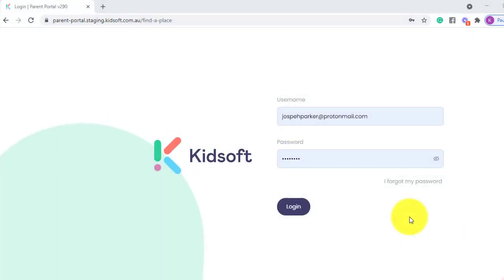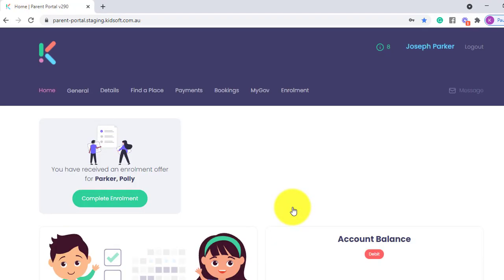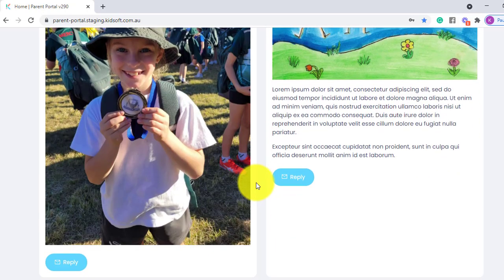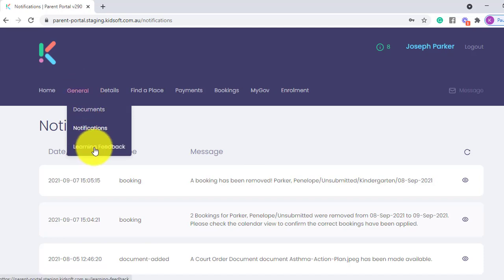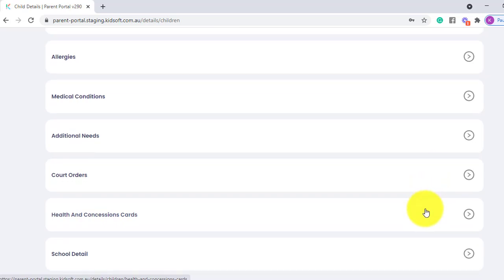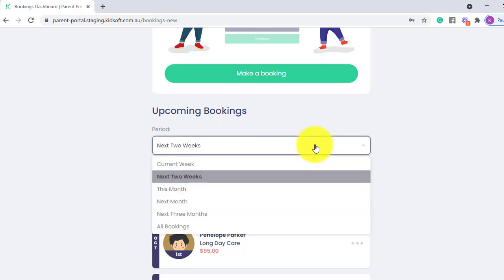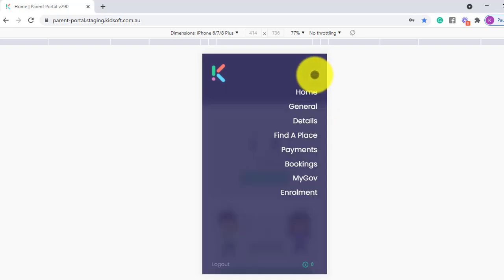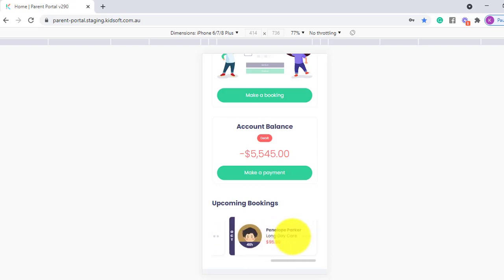Kidsoft Tutorial - How guardians navigate the Parent Portal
This Kidsoft video tutorial will show you how guardians navigate the Parent Portal.